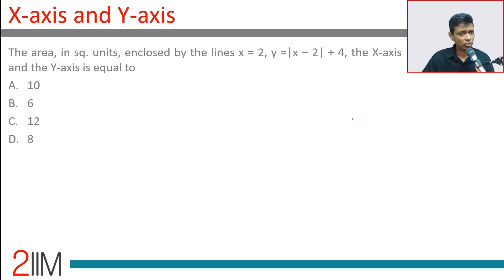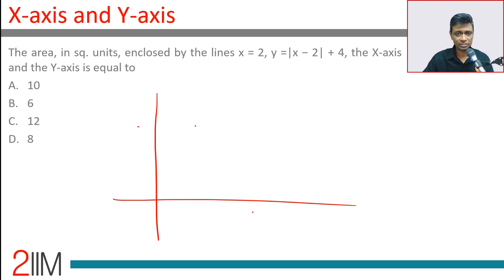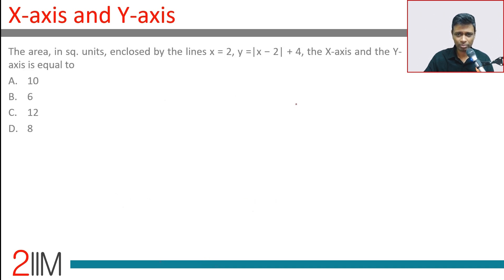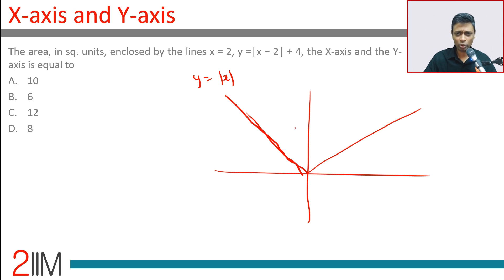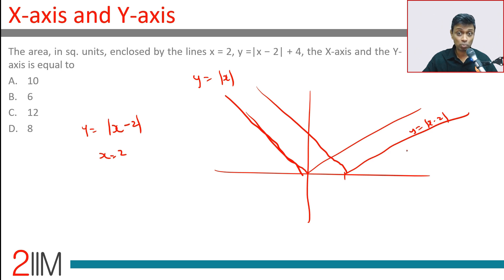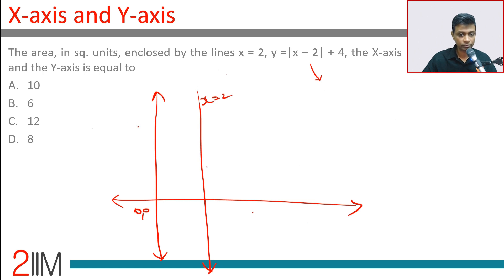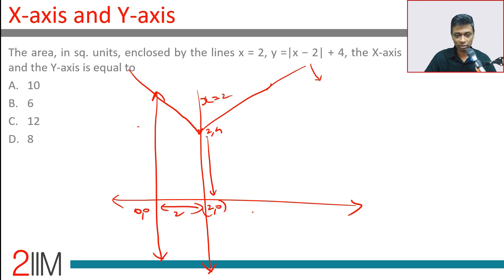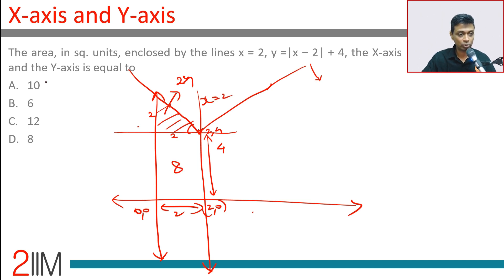CAT 2020 Slot 3 Solutions Quantitative Aptitude | X & Y Axis | Question and Answer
The area, in sq. units, enclosed by the lines x = 2, y =|x − 2| + 4, the X-axis and the Y-axis is equal to
A. 10
B. 6
C. 12
D. 8